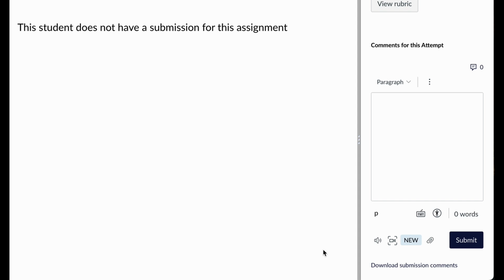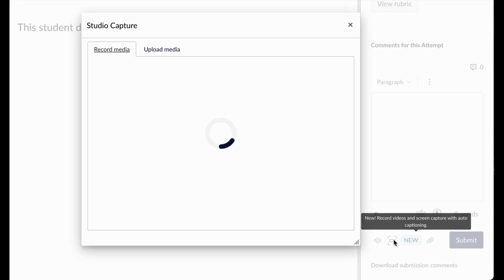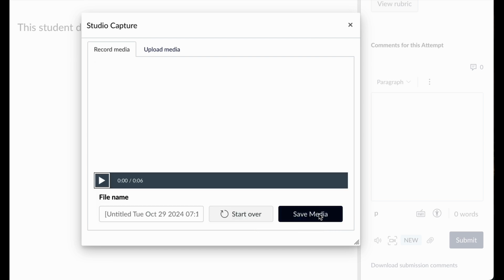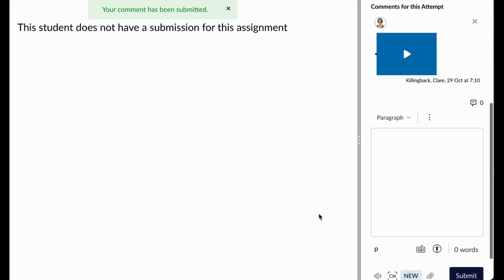Audio feedback on Turnitin: A how to guide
I have recently been marking on a module where I audio record my feedback for students so thought I would put together a video for anyone who wanted to know how to get started with this. I love this way of providing feedback as it's just so much more personal and engaging for students.

Chapters
0:00 Intro
0:15 Why use audio feedback
1:32 Does audio feedback work for all types of assessments?
2:29 Do all students find it helpful?
3:00 Can all lecturers do this type of feedback?
3:44 Setting up for audio feedback
3:59 How to use Turnitin for audio feedback
5:20 My template for recording the feedback
6:48 Tips for best practice
8:10 More info on two publications I have done on this (see links below)

Links to the research I have done on this:
‘It was all in your voice’ - Tertiary student perceptions of alternative feedback modes (audio, video, podcast, and screencast): A qualitative literature review

Student feedback delivery modes: A qualitative study of student and lecturer views